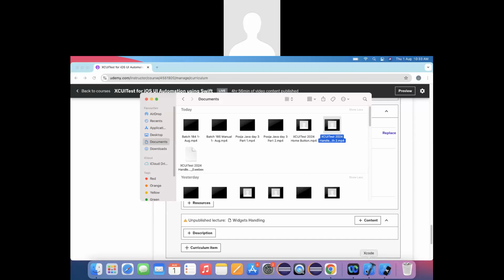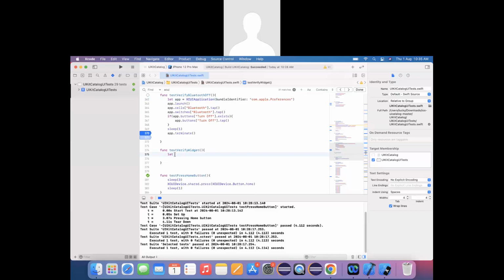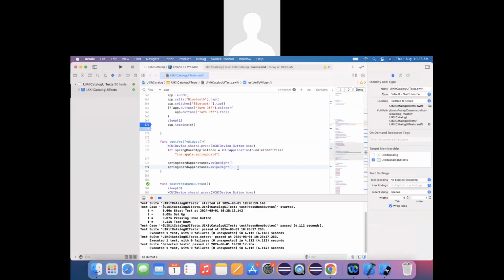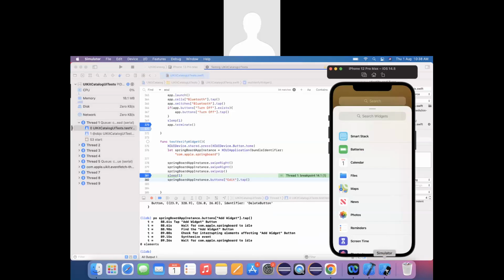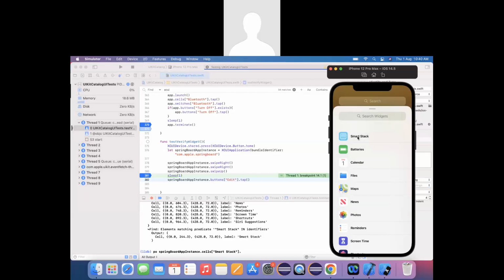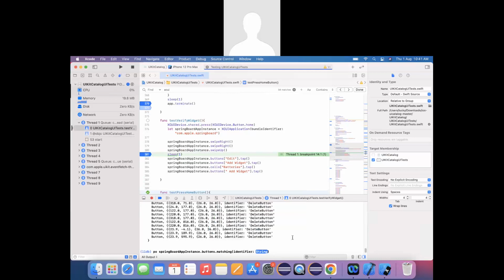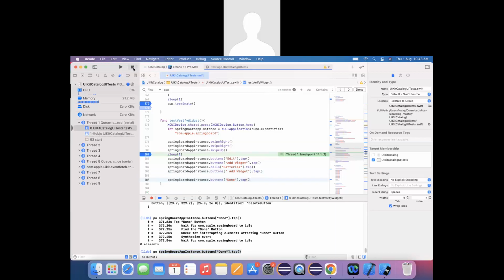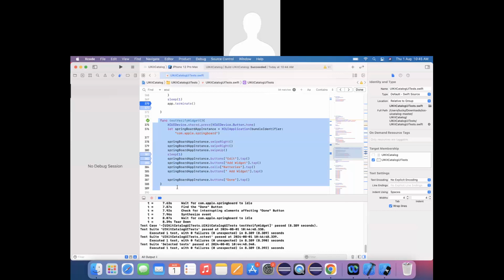XCUITest Handle Widget | Handle Widget in XCUITest